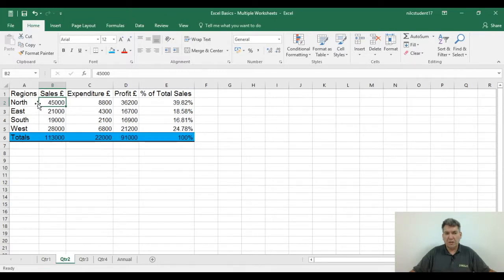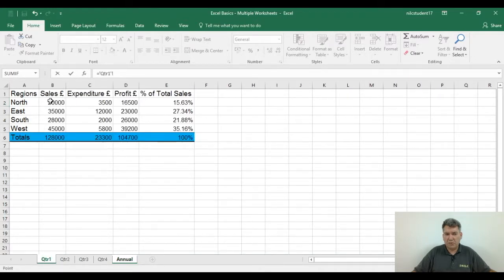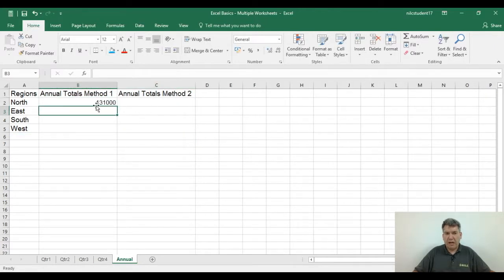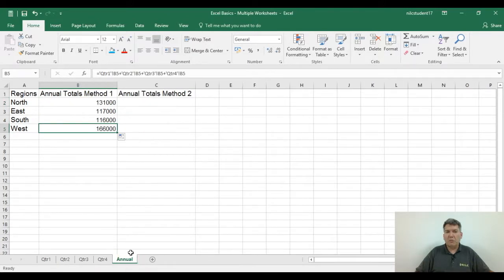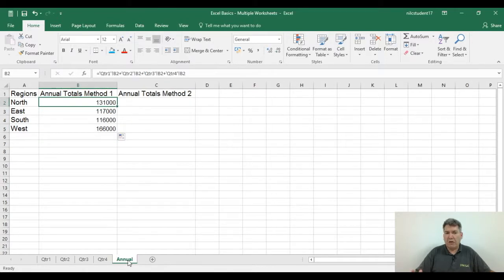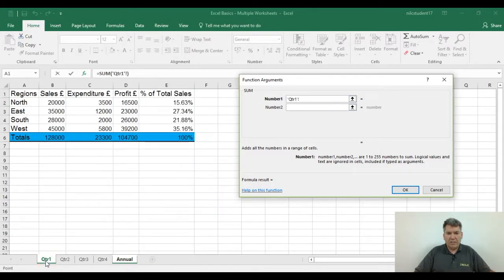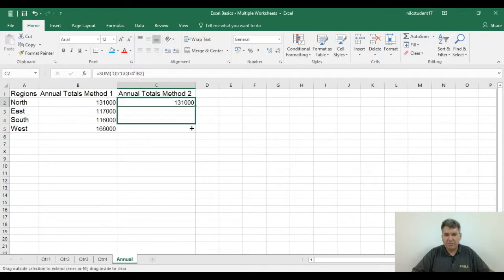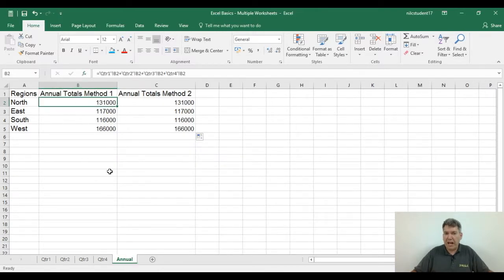Excel Tutorial: How To Link Excel Formulas Between Worksheets | nilc.co.uk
This Microsoft Excel tutorial shows you how to link formulas between multiple Excel worksheets.

This specific tutorial is a single lecture movie from the "Microsoft Excel - The Beginners Introduction To Excel" training course presented by NILC Training author Richard Walters.

The complete Microsoft Excel - The Beginners Introduction To Excel training course has 21 lectures spanning a total duration of 3.5 hours. This full course covers Excel Basics, Formatting and Manipulation, Creating Formulas and Cell Referencing, Automatic Functions, Creating and Formatting Charts, Managing and Linking Worksheets, Using AutoFill, Freeze Panes and Printing.

Microsoft Excel - The Beginners Introduction To Excel Course Outline:

The Excel Environment
Select and Highlighting Cells
Entering Information
Formatting Information
Modifying Information - Wrap Text and Merging Cells
Inserting/Deleting Columns and Rows
Save, Save As and Open
Find Opening and Closing Excel
Creating and Copying Formulas
Using BODMAS in Formulas
Absolute Cell Referencing
Using Functions - SUM, IF, COUNT, AVERAGE
AutoSum Features
Difference between Excel manual and automated calculations
Creating and Formatting Charts
Inserting, Moving and Deleting Worksheets
Grouping Worksheets
AutoFill Feature
Linking formulas between Worksheets
Freeze Panes
Print Area and Print Preview